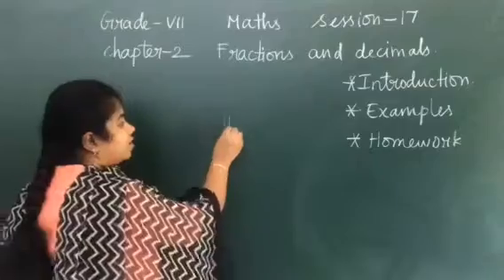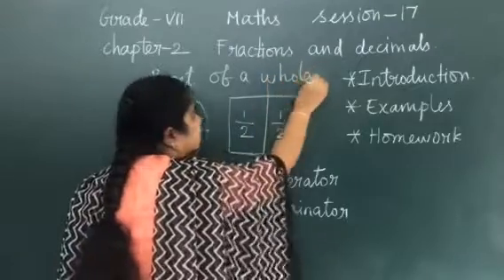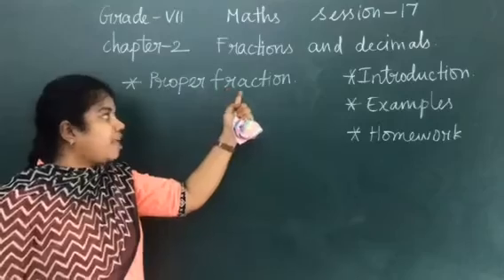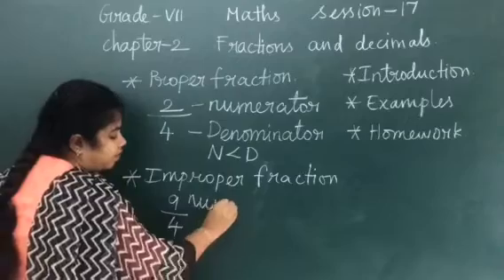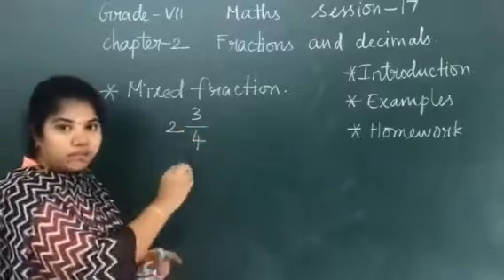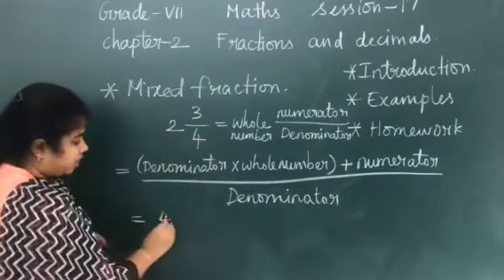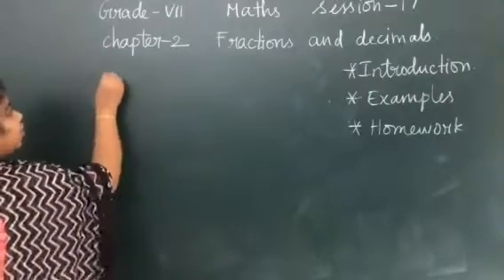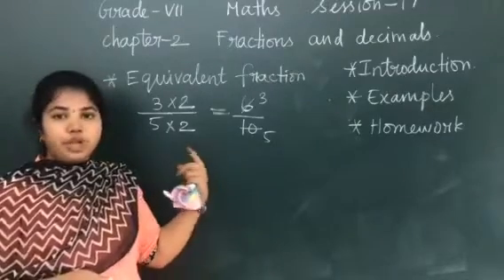Grade 7 session 17 Maths